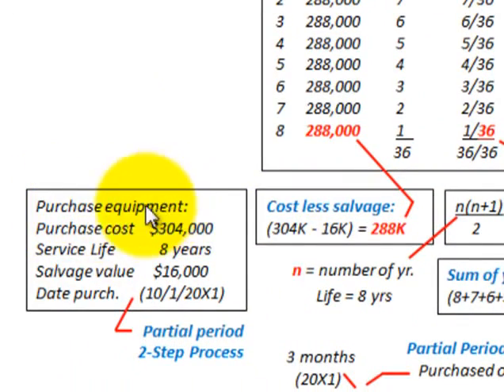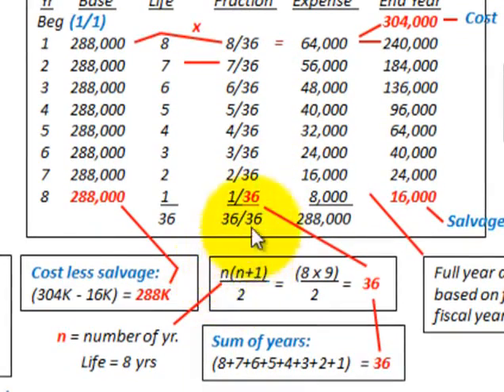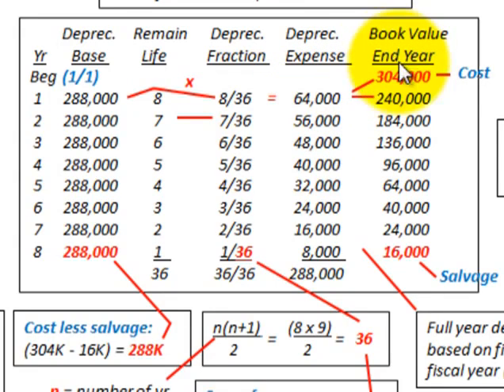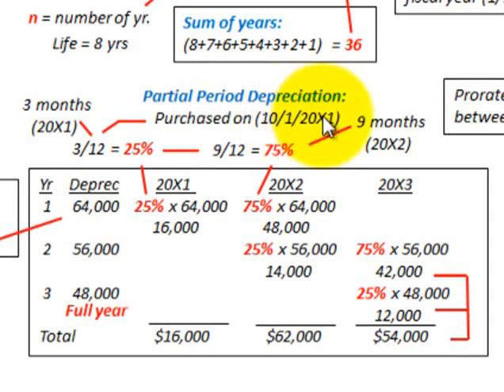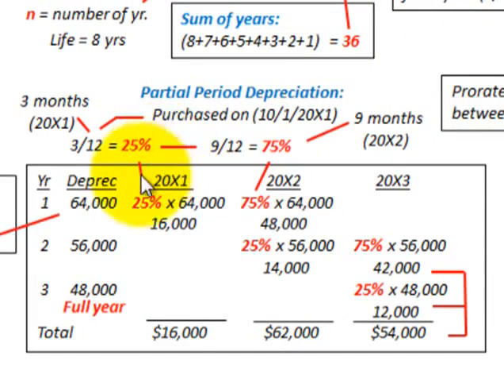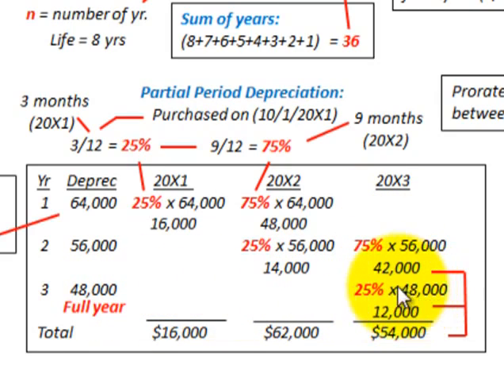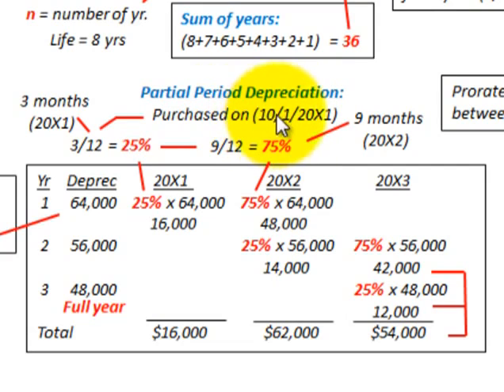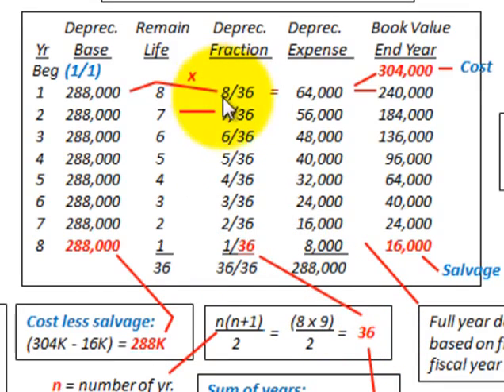Depreciation Accounting Sum Of Years Digits Method With Partial Period Allocation)